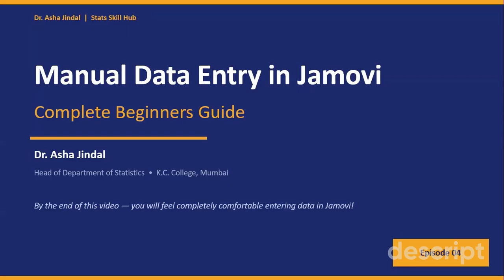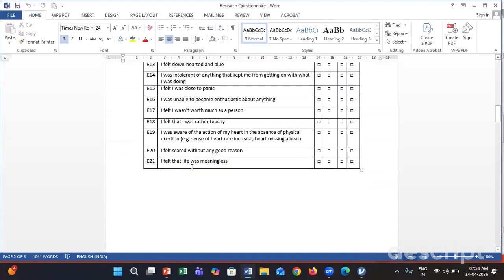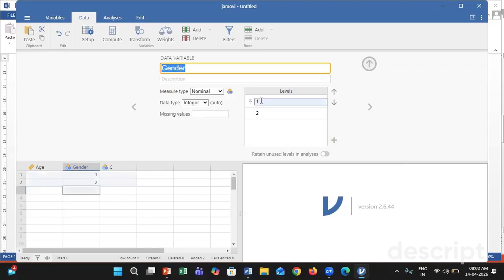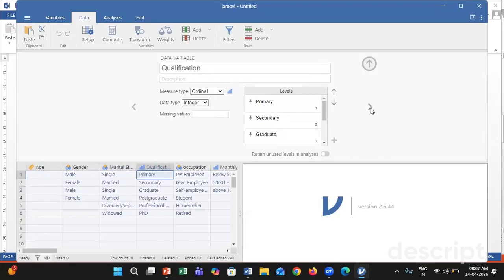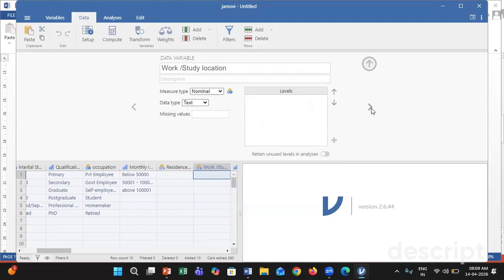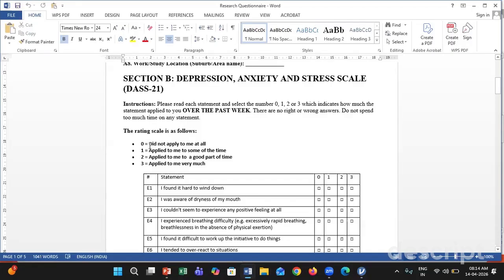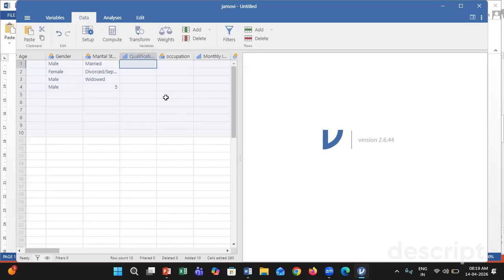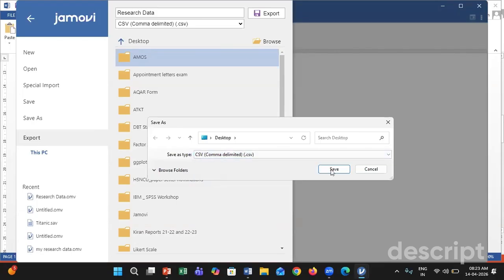Data Entry-2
This video covers how to do Manual Data Entry in Jamovi then how to save and export it in different formats.